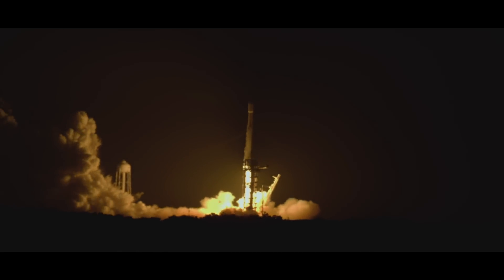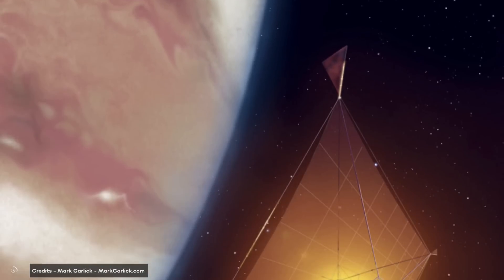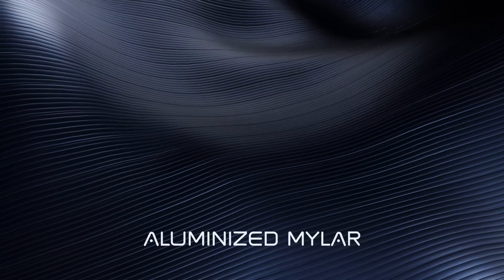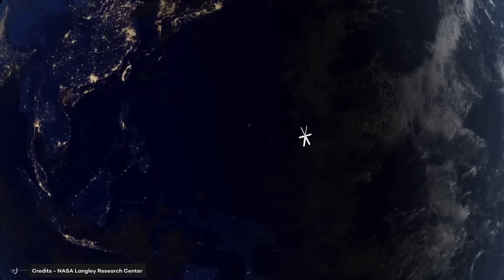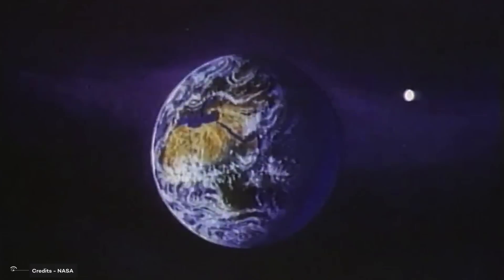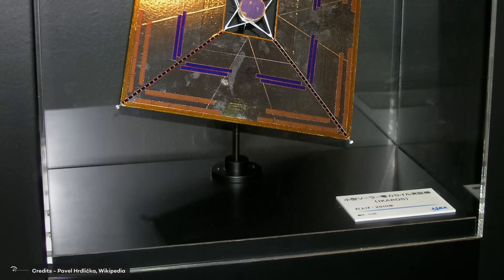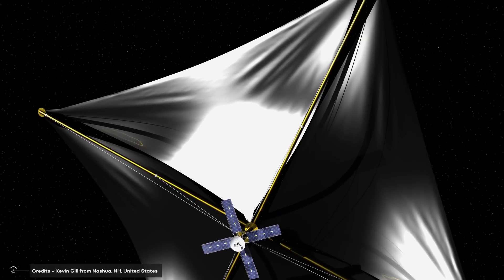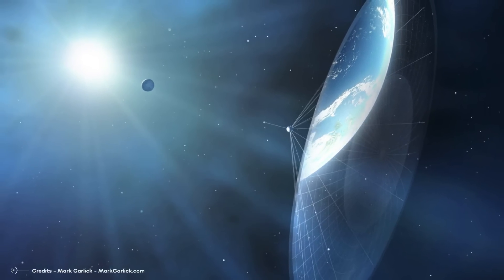Solar Sail Propulsion: The Future Of Space Travel!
Robert H. Goddard couldn’t believe his eyes: his rocket went finally up to an altitude of 41 feet in 2.5 seconds and landed 184 feet away. It was March 16, 1926, a date that changed the world. Forever. Today, the Goddard Rocket Launching Site National Historic Landmark commemorates the site of the world’s first successful liquid-fueled rocket. You can find it in Auburn, Massachusetts. The original launch site is indicated by a granite marker.

Almost 97 years have passed by since that day, and nowadays, the majority of unmanned rockets that deliver spacecraft and satellites to Earth orbit or on interplanetary expeditions use a liquid propulsion system, just like Goddard’s rocket. But humans like to look further, and ever since that day, they have been thinking of ever better solutions: for instance, we want to go outside the solar system and reach other stars. To do this, we might need solar sails.
As Goddard himself said, “The dream of yesterday is the hope of today and the reality of tomorrow”.

Video Chapters:
00:00 Introduction
01:32 What are solar sails?
03:10 Solar sails material
05:16 The spinning disk sails
05:50 Echo 1